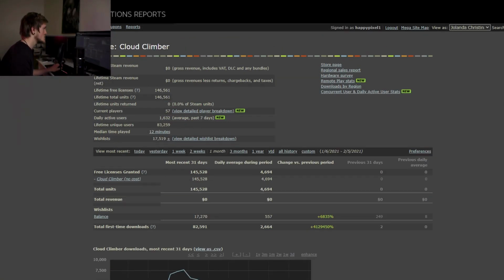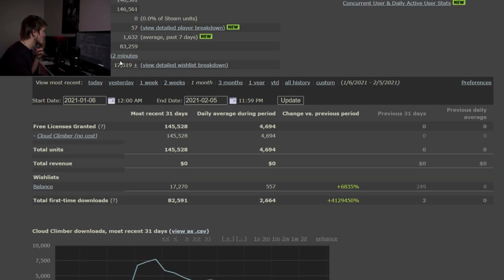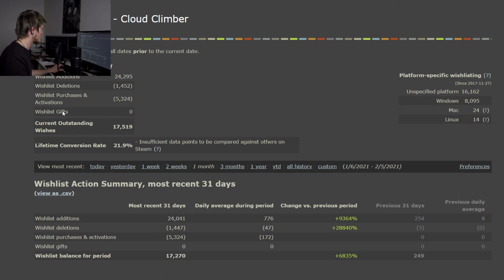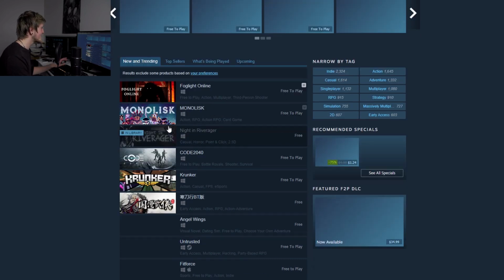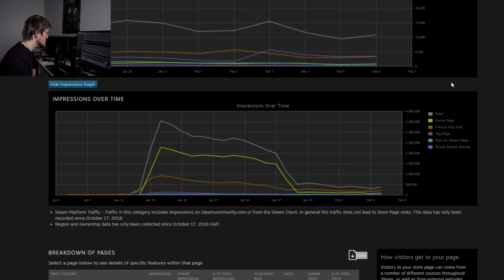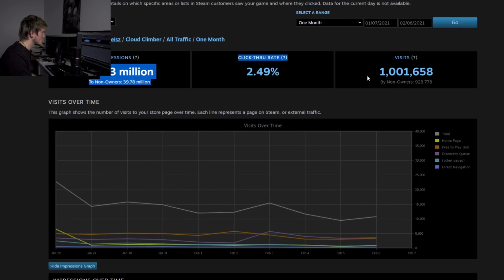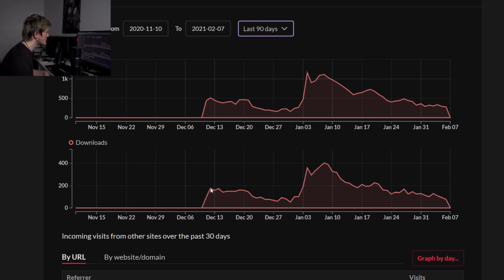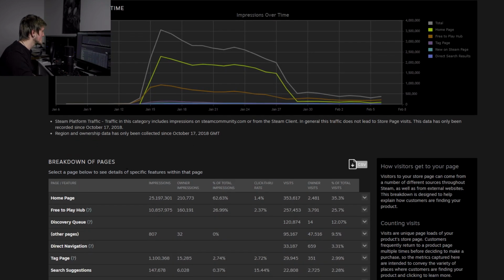How well did my indie game do on Steam?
Today I'll be talking about my game Cloud Climber that was released on Steam in January 2021, and going over all the statistics for the game on Steam, itch, and GameJolt.  Hope you find it helpful!

Check out my Link Tree, with links to my game My Beautiful Paper Smile, my other socials, and Discord server!

My name is Gavin Eisenbeisz, and I am an indie game developer.  I started making games as a hobby back in 2013, have made many games in these past years, and am now working on a game called My Beautiful Paper Smile.  I use Unreal Engine 4, and have gained enough experience that I have started giving back to the game development community by sharing tutorials on how you can improve your games, and learn more about UE4.

If you enjoy my content, and want to support me, the best things you can do would be subscribing to the channel, and maybe checking out my game, My Beautiful Paper Smile from the link above.

-Gavin Eisenbeisz (Two Star Games)